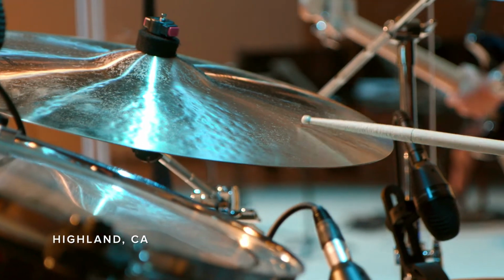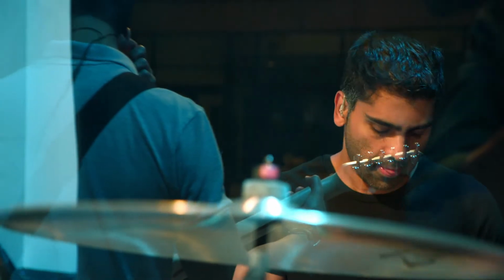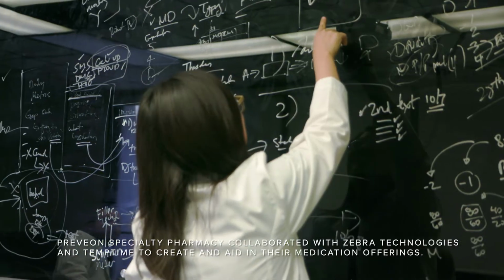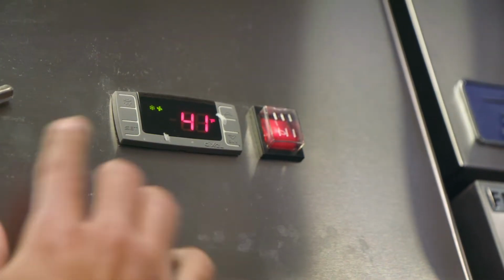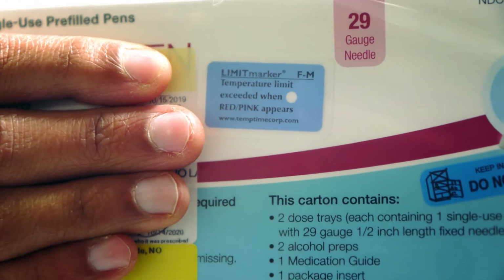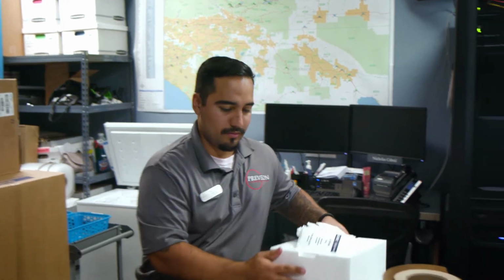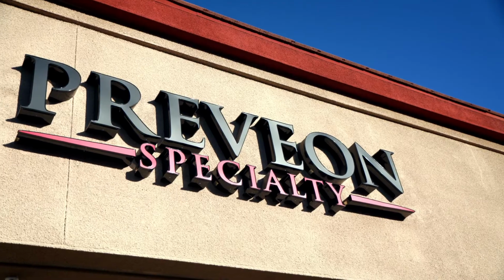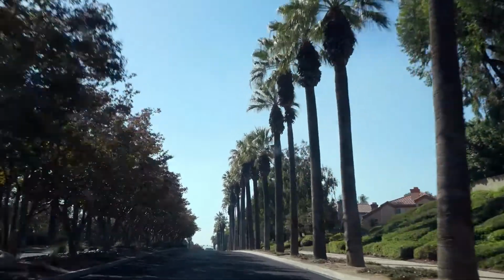STFE: Is Medication Temperature Key to Patient Treatment? | Zebra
Hear how Preveon Specialty Pharmacy is using temperature-sensing indicators to determine if biologics are exposed to potentially-damaging heat during storage or shipping. Watch the video then read our Your Edge blog for more details

Are you curious about temperature indicators? To discover more about temperature indicators, visit this